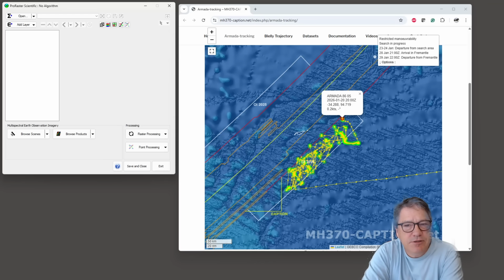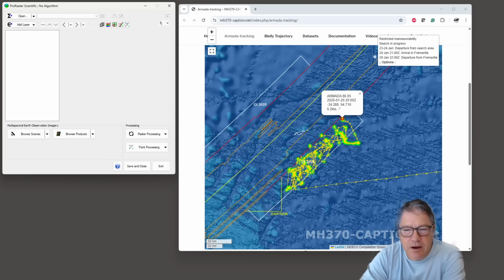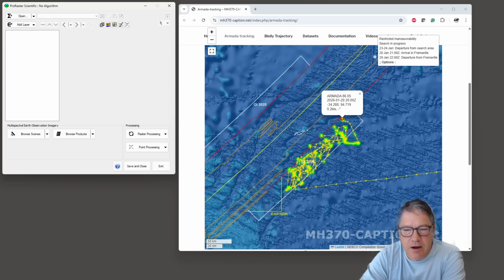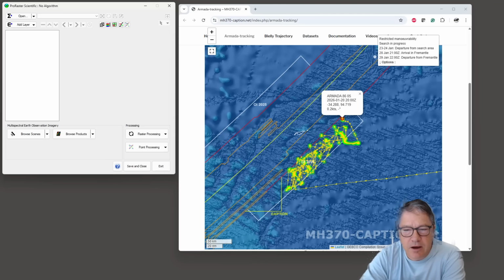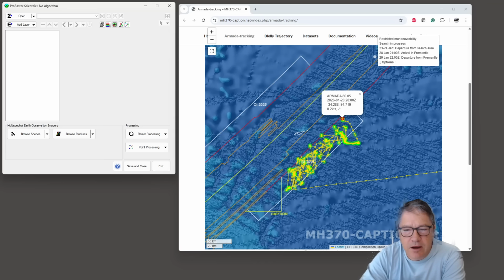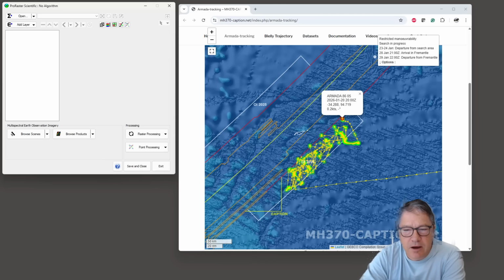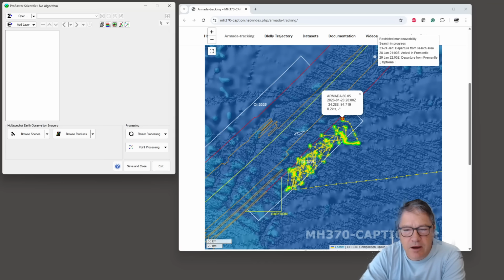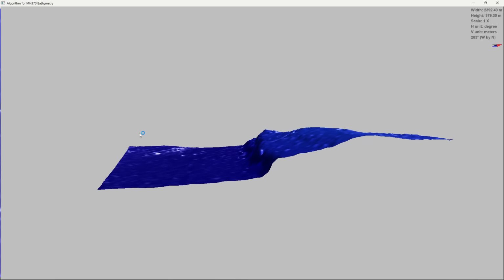MH370 Update: Visualising detailed bathymetry in the current area of interest, 21 January 2025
Visualising bathymetry in the current area of interest in the search for MH370. I grid the bathymetry point cloud in real time to explore bathymetric seafloor features.